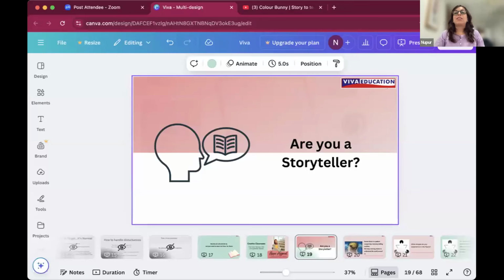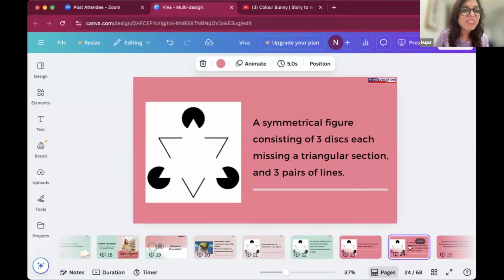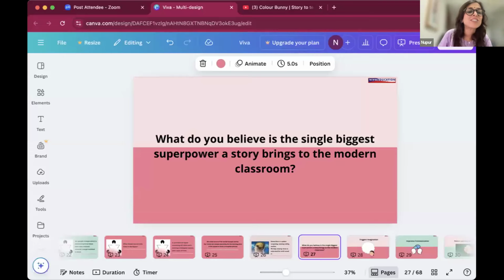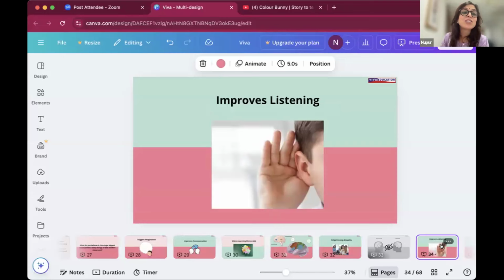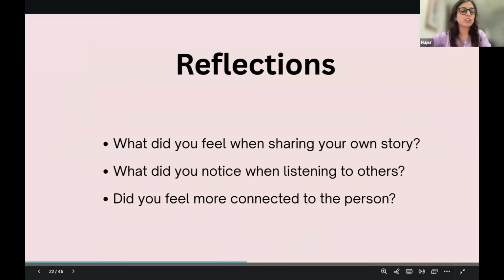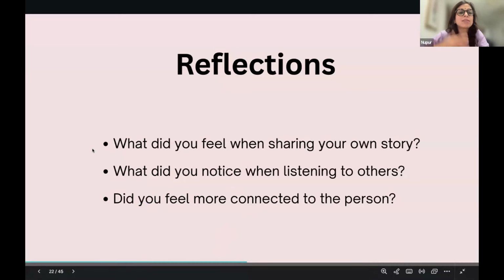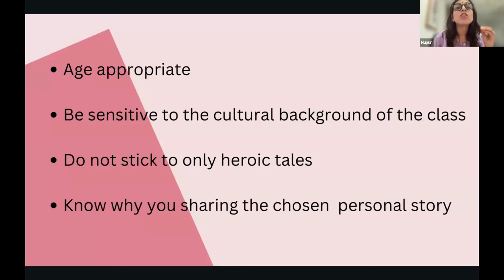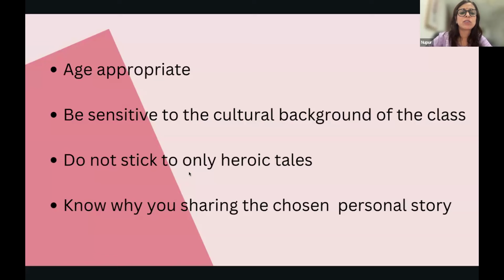Viva Education Webinar | Creative Classrooms with Nupur Aggarwal | Teach with Stories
Webinar Recording: Creative Classrooms: Turn Your Lessons into Unforgettable Stories
Speaker: Nupur Aggarwal – Author | Storyteller | Trainer

Missed the live session? Watch the full recording of this inspiring webinar where Nupur Aggarwal shares powerful strategies to transform everyday lessons into engaging, story-driven experiences.
✨ What you'll learn:
✅ Why storytelling works in classrooms
✅ How to weave stories into any subject
✅ Bringing Math, Science & more alive through narrative

📅 Originally aired: 22nd Sept 2025